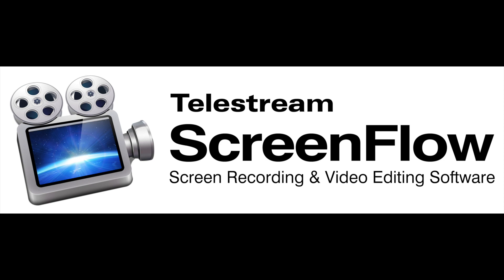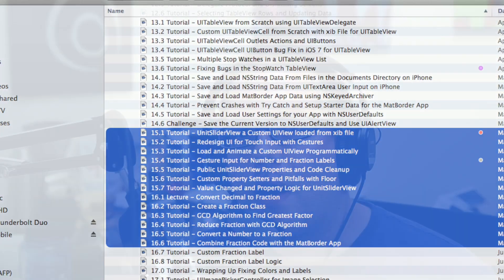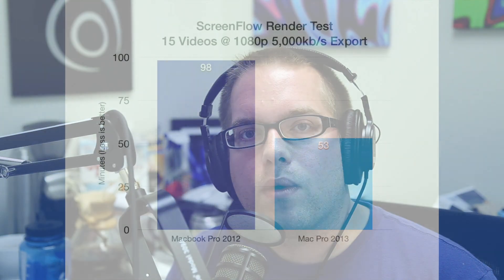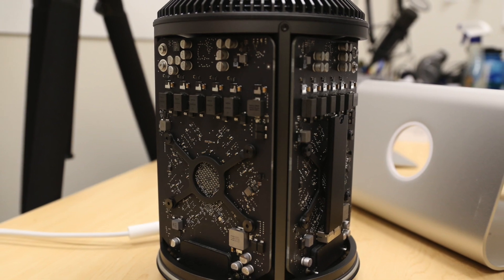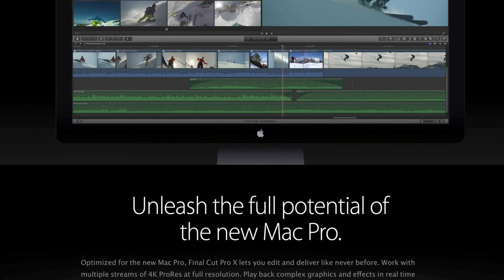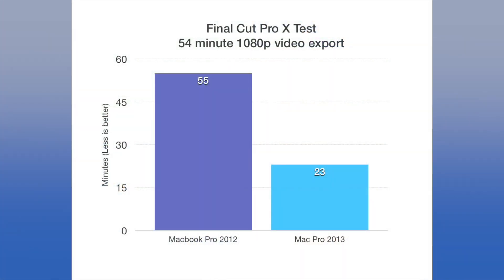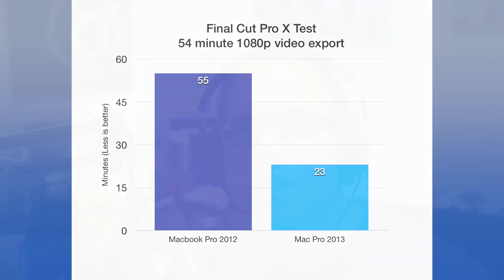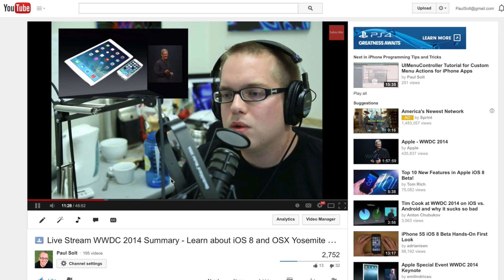Mac Pro 2013 Review vs Retina Macbook Pro 2012 for Programming Video Editing and Gaming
You want to know how a Mac is going to perform in real-world scenarios. I bought a Mac Pro 2013 to test it out in April and waiting 5 weeks before I got it in May. The comparison was a retina Macbook Pro 2012 and both were running Mavericks.

Mac Specs
Mac Pro 2013
16GB 1866MHz DDR3 ECC memory
3.5GHz 6-Core Intel Xeon E5 processor
512GB flash storage
Dual AMD FirePro D500 with 3GB GDDR5 VRAM each

Retina Macbook Pro 2012
2.6GHz Intel Core i7 (4 core)
16GB 1600MHz DDR3
NVIDIA GeForce GT 650M 1024MB

The Mac Pro is a super popular new Mac and it's really targeted at video editors. It's a powerhouse with both ScreenFlow and Final Cut Pro X, but it falls a little shorter than I expected with Starcraft 2 and Diablo 3 Reaper of Souls. Read on for more details about the performance comparison.

The Mac Pro was able to render 15 videos from ScreenFlow in 53 minutes, while a Macbook Pro 2012 rendered 15 1080p videos in 98 minutes. Almost a 2x improvement (1.8x), which is great if you have tons of videos from screen casting.

In Final Cut Pro X the Mac Pro really pulled ahead with a 54 minute 1080p video. It rendered the video within 23 minutes, while the Macbook Pro rendered it after 55 minutes.

Streaming video the Mac Pro was able to do 1080p streaming with Wireshark for YouTube without maxing out the CPU (40%) or RAM. On the Macbook Pro 1080p streaming cripples the machine and causes tons of frame drops. You can only do 720p on the Macbook Pro.

Game performance in Starcraft 2 and Diablo 3 Reaper of Souls was good, but it wasn't great on the D500 graphics cards. You can't max out the resolution in either game on the 27" Thunderbolt display. You can compromise for around 2048x1152 and get solid 59/60 FPS. Any lower and the menus are sluggish and too many characters will cause tons of stuttering which will impact your ability to act and respond.